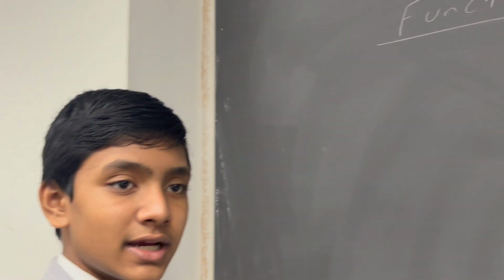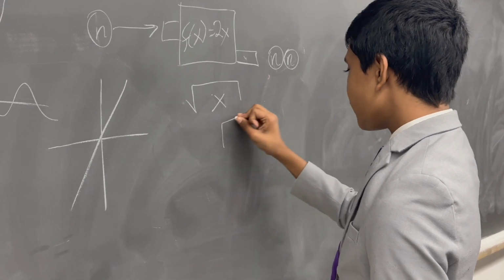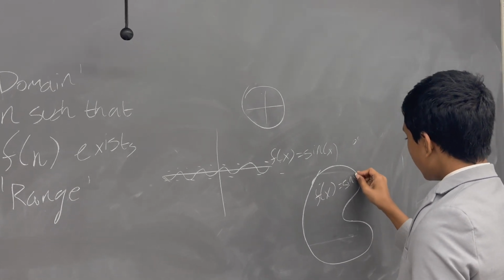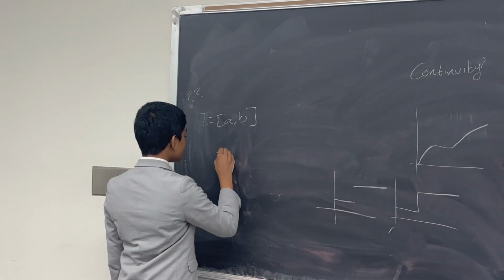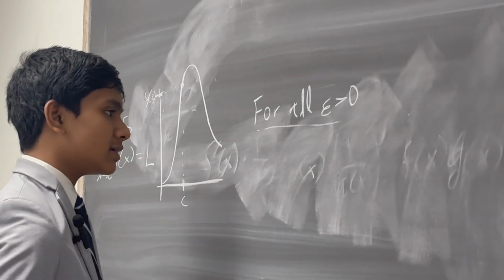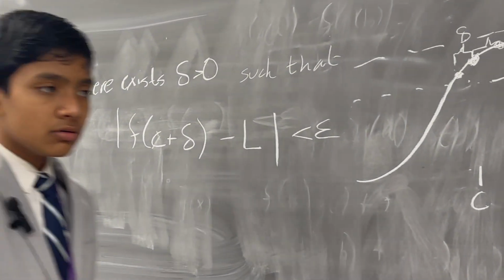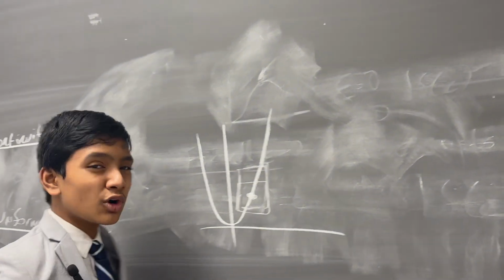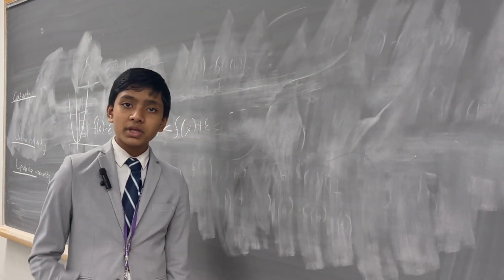Real Analysis | Functions